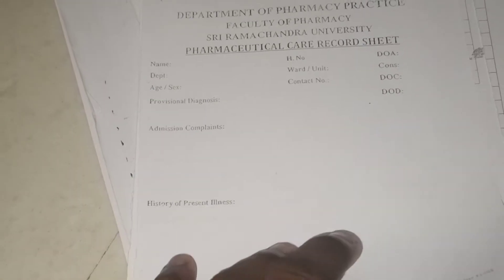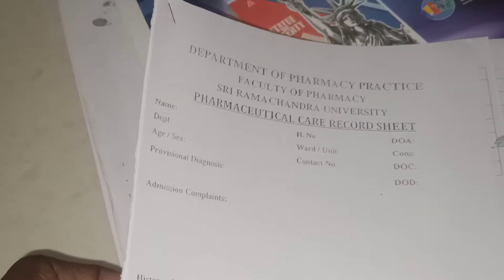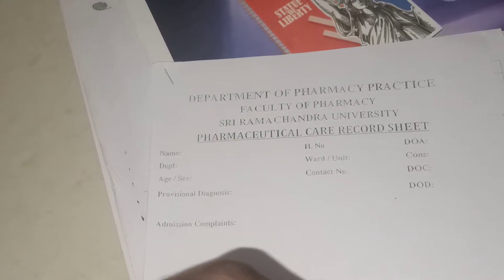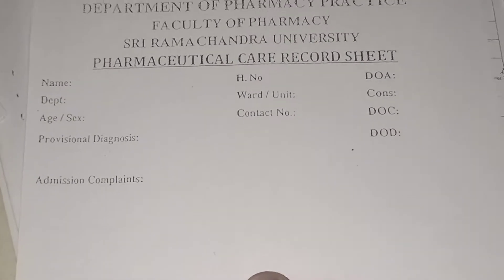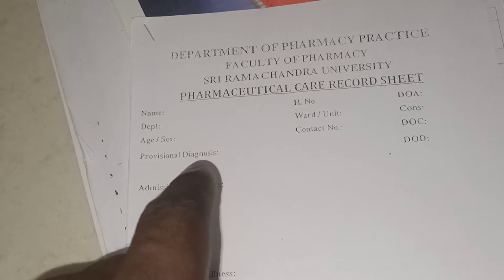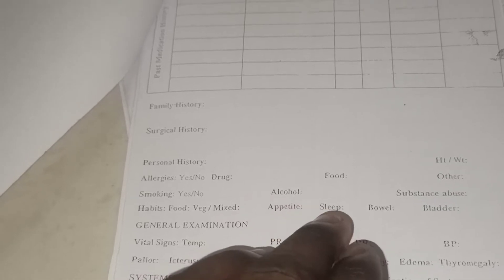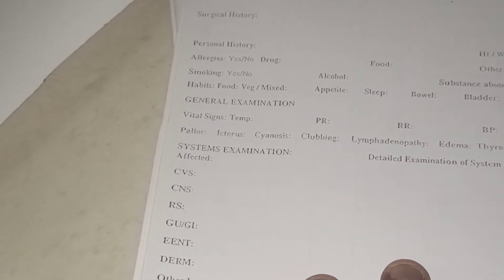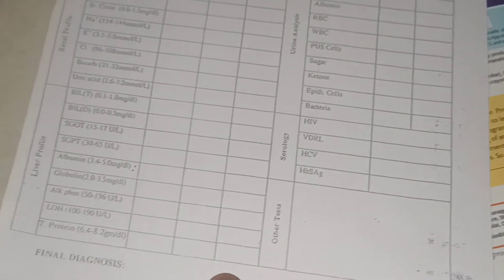what is case sheet in Pharmacy practice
uses only